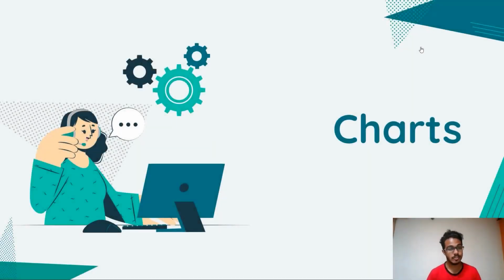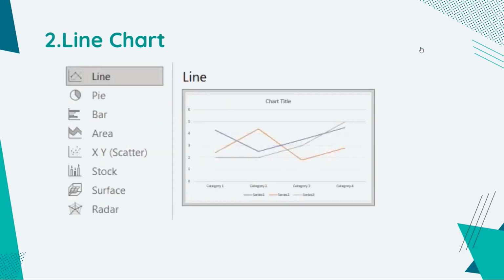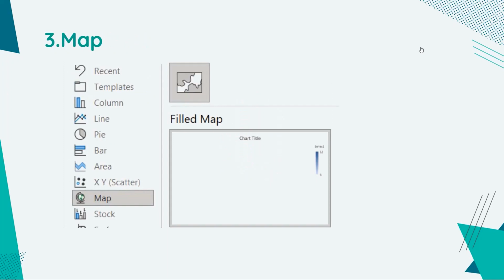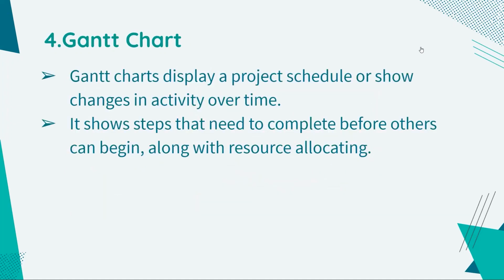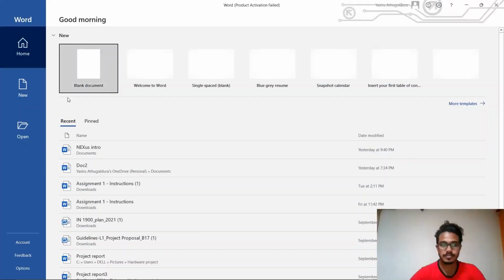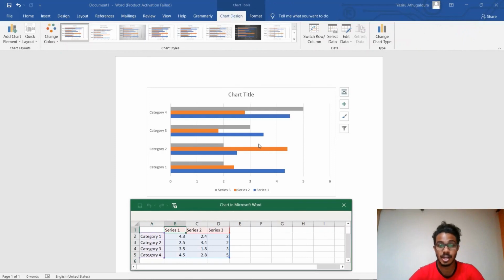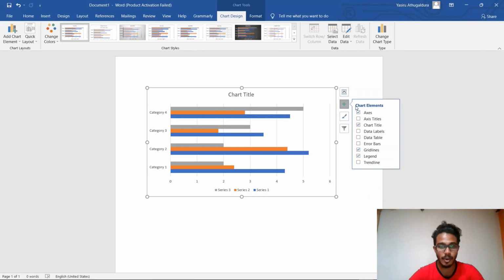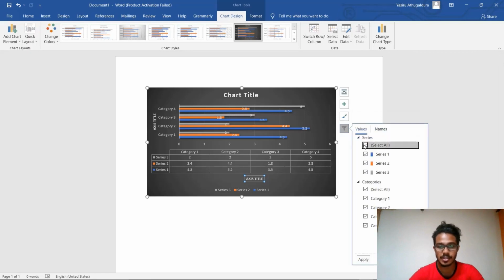Microsoft Word | Part 06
Introduction on Microsoft Word.  Part 06